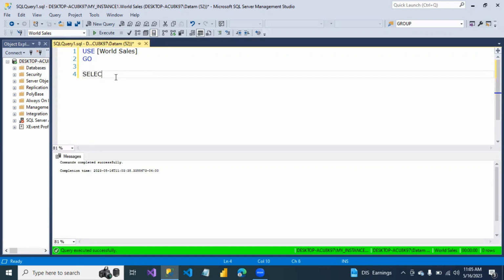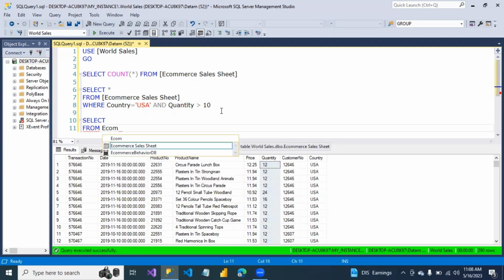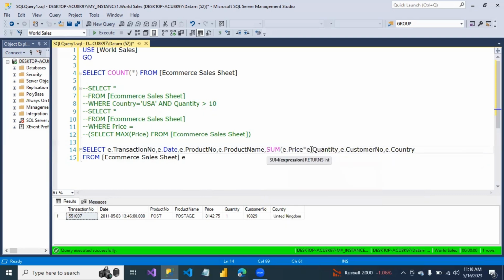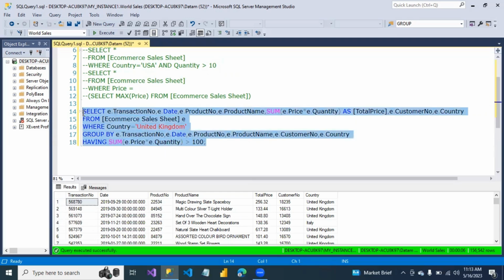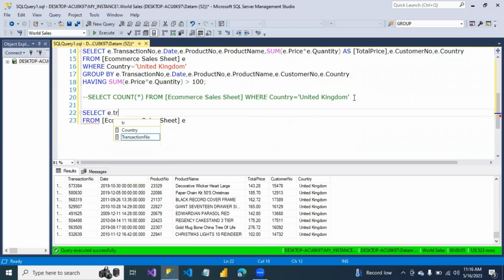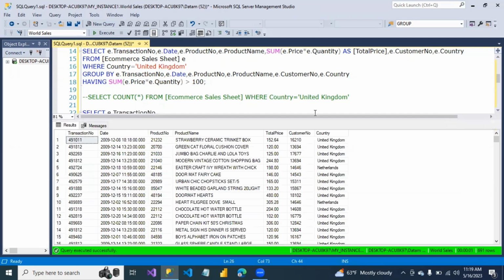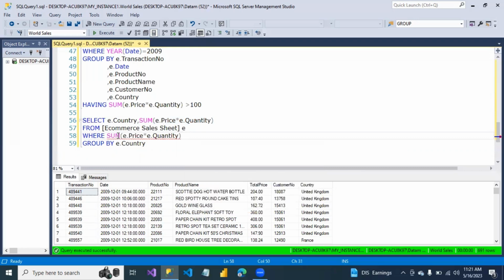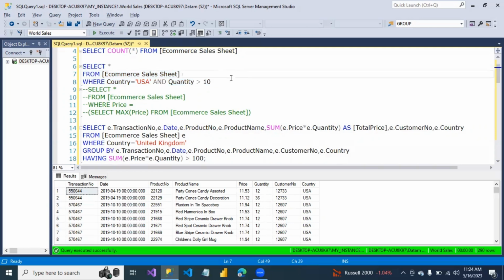Where VS Having in SQL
In this Video We break down the Where Clause and the Having Clause.